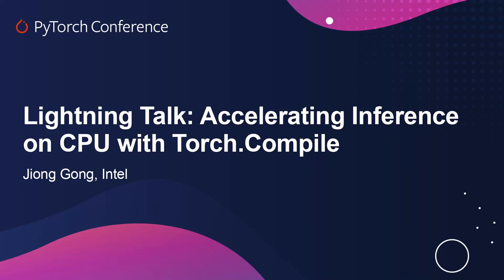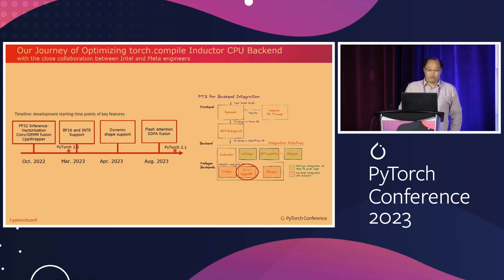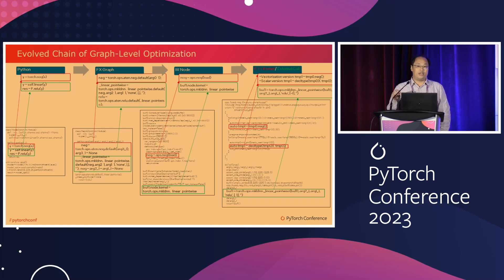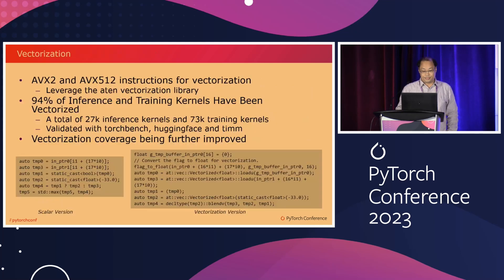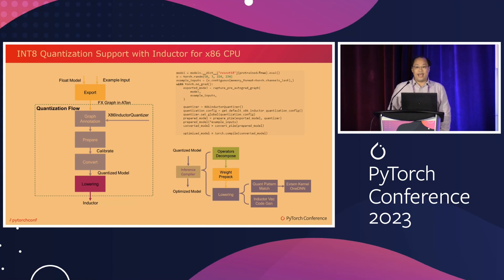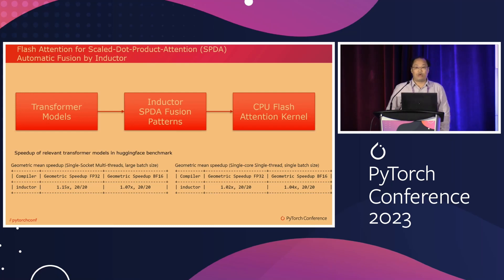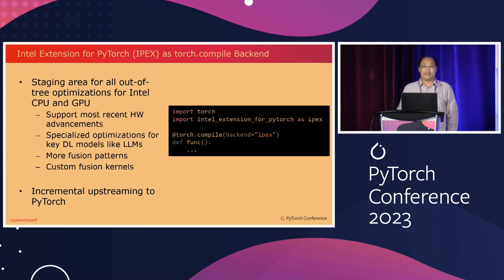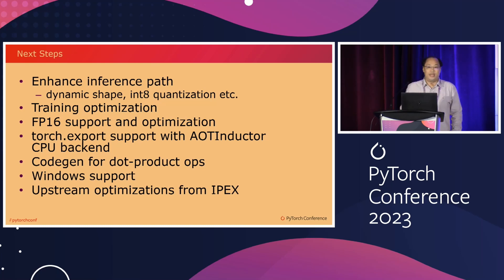Lightning Talk: Accelerating Inference on CPU with Torch.Compile - Jiong Gong, Intel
For the torch.compile CPU backend, we have optimized the static shapes of the float32 path and achieved good performance speedups on popular models. Starting with PyTorch 2.0, we have further enhanced this feature by addressing several issues and optimizing the bfloat16 precision path. The dynamic shape path is also supported, which allows users to get good performance on dynamic shape models, such as GPTJ and Llama, as well as using low precision bfloat16 data type to further improve performance on the 4th generation of Intel Xeon Scalable Processors (Sapphire Rapids) using Advanced Matrix Extensions (AMX) instruction set extension and lower memory footprint. In this topic, we will introduce the key optimization technologies used in the CPU inference path of torch.compile, such as GEMM fusions, vectorization of low precision bfloat16 path, and constant folding with freezing path. We will also discuss how to solve issues that arose when supporting the path of the dynamic shape. Currently, the dynamic shape and bfloat16 paths can work well as static shape path. The geometric mean speedup of the bfloat16 path can range from 1.4x to 2.3x compared to eager mode on Sapphire Rapids.